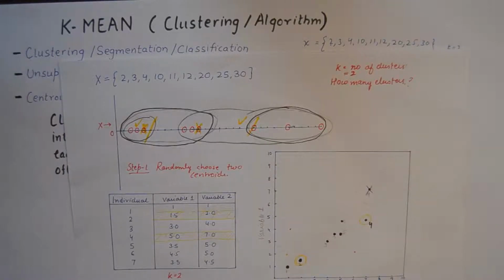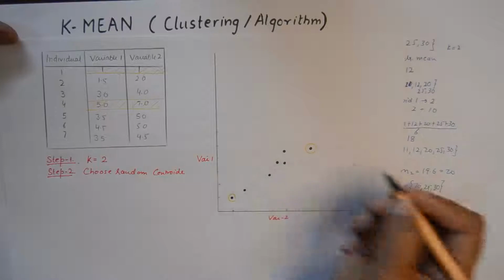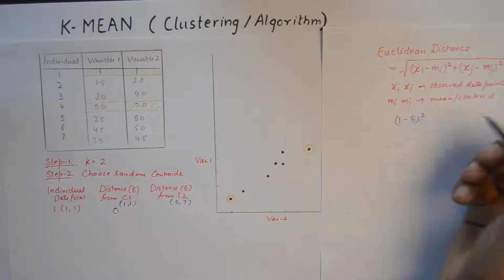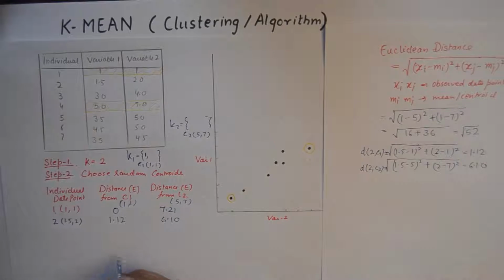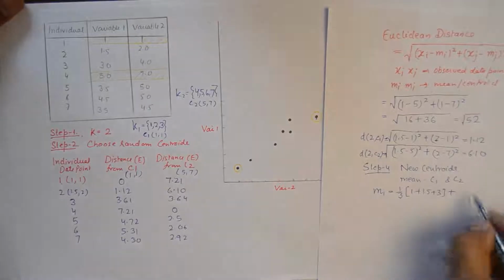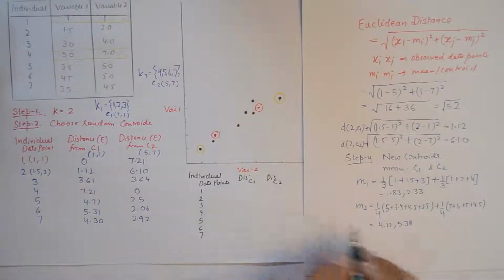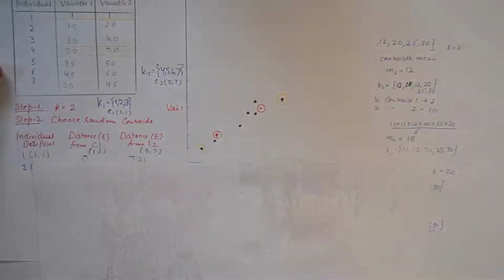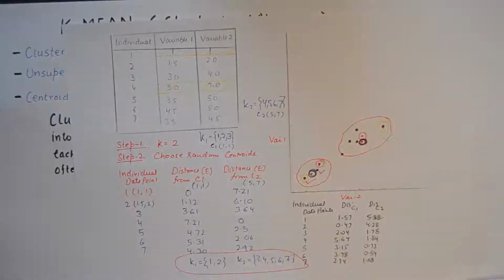K MEAN CLUSTERING | 2-D Feature Space Numerical